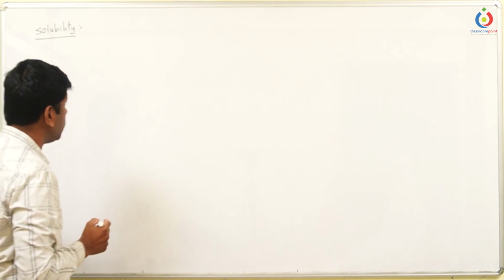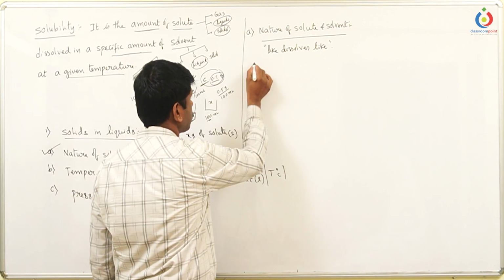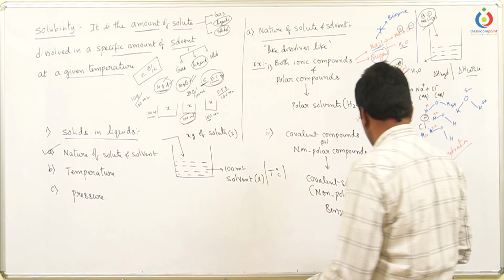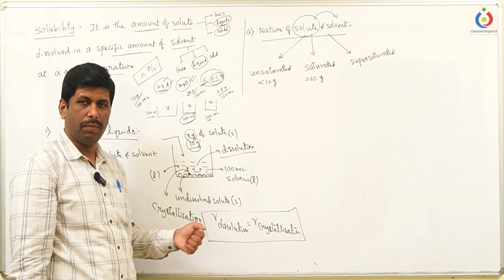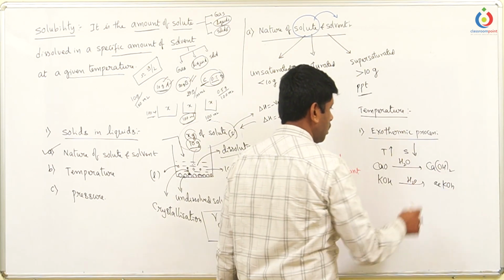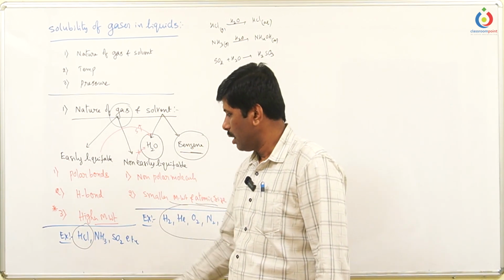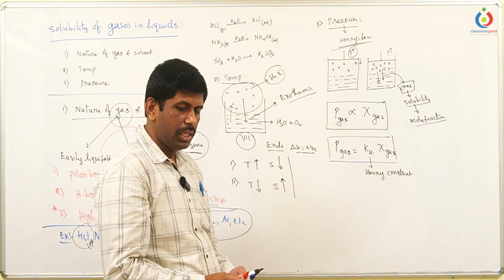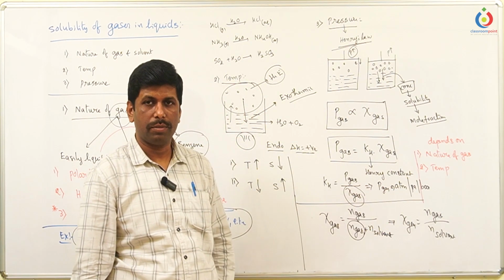Solutions|| solubility || Lecture-41